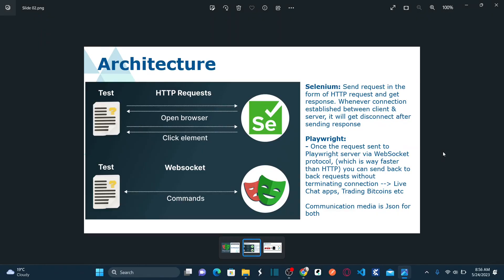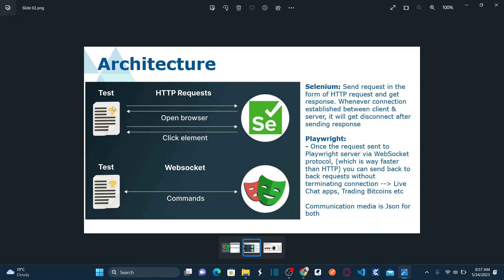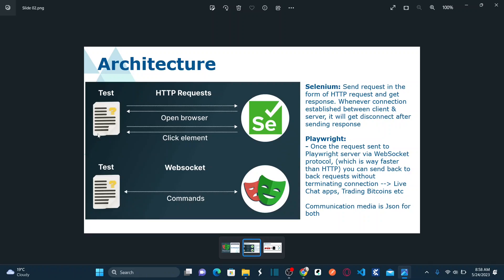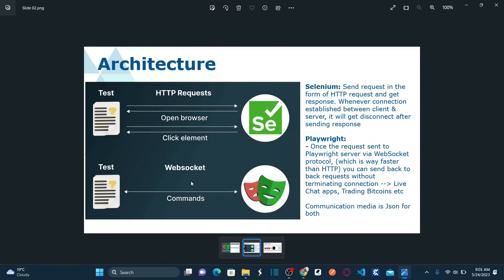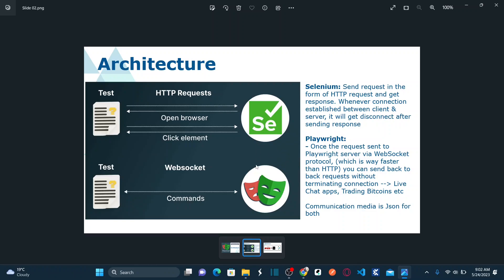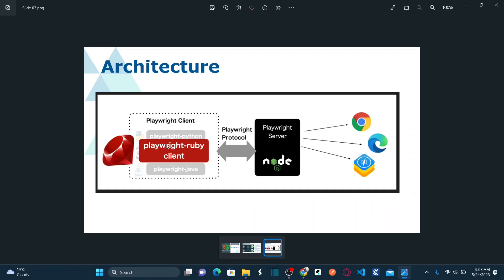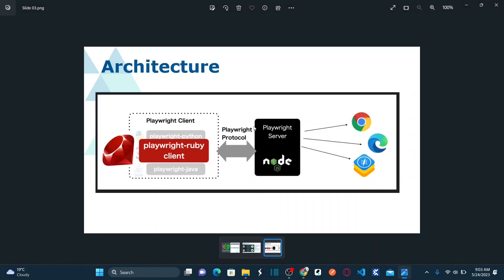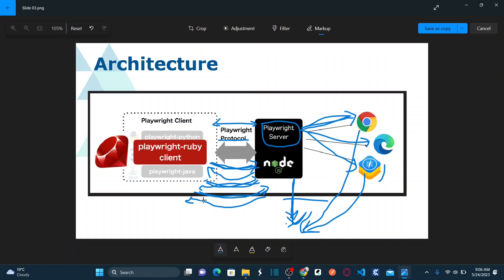Playwright Automation - Lesson 02 | Architecture | Advantages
Selenium: Send request in the form of HTTP request and get response. Whenever connection established between client & server, it will get disconnect after sending response

Playwright:
- Once the request sent to Playwright server via WebSocket protocol, (which is way faster than HTTP) you can send back to back requests without terminating connection -- Live Chat apps, Trading Bitcoins etc
Communication media is Json for both